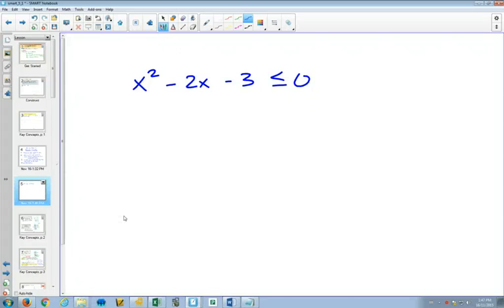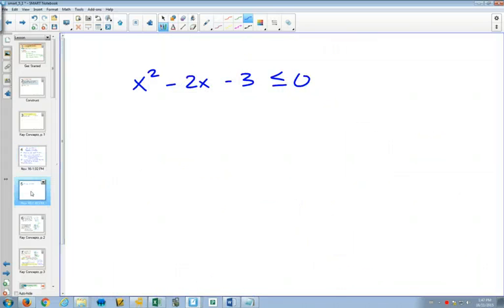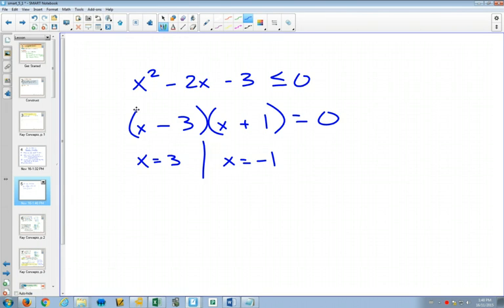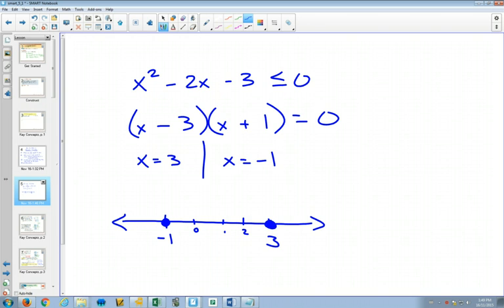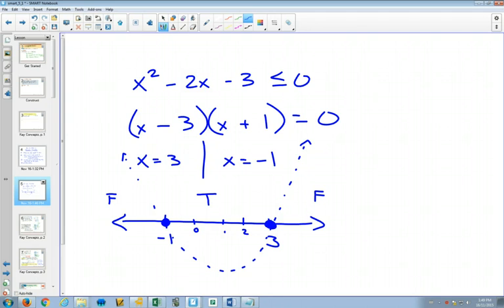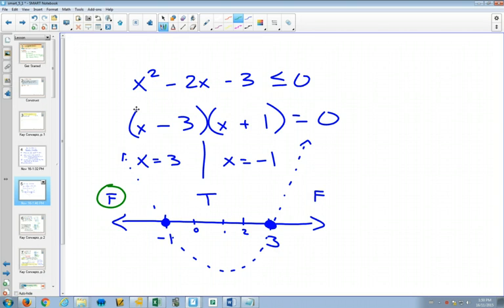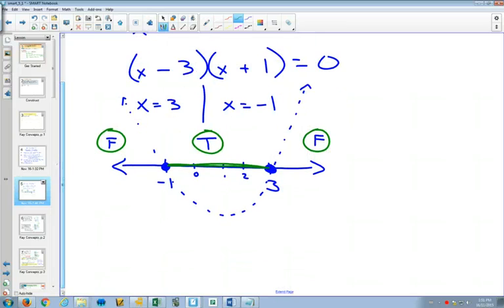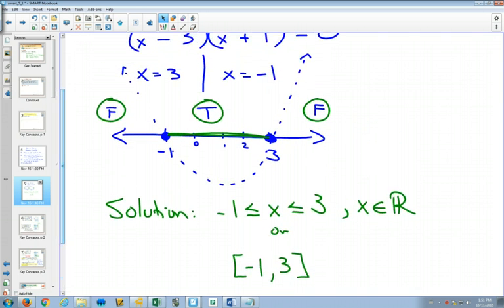30SP 5 1 Example How to Solve a Quadratic Inequality in One Variable Introduction